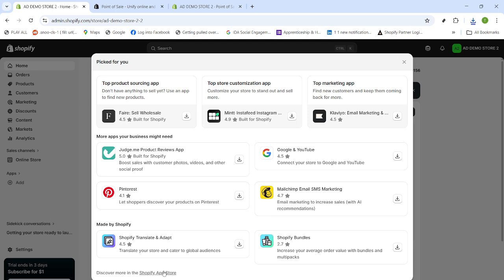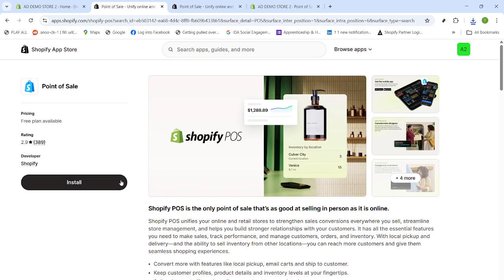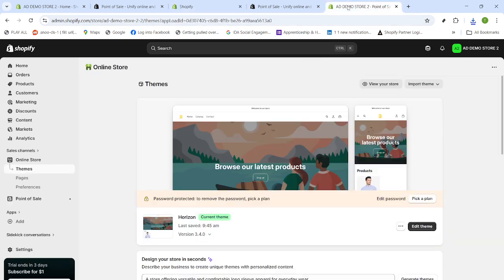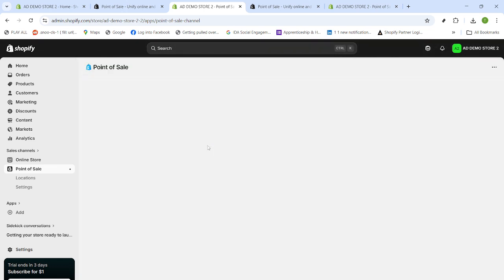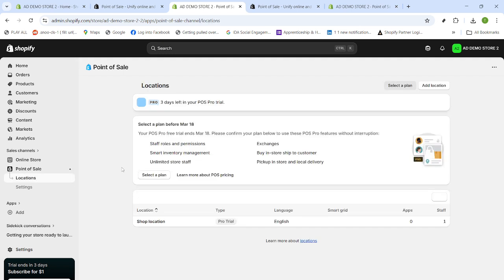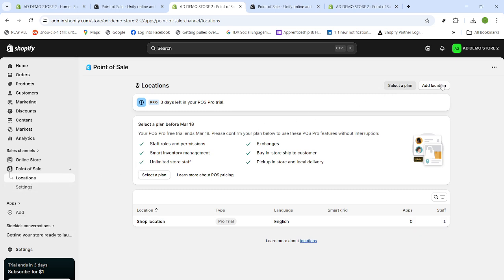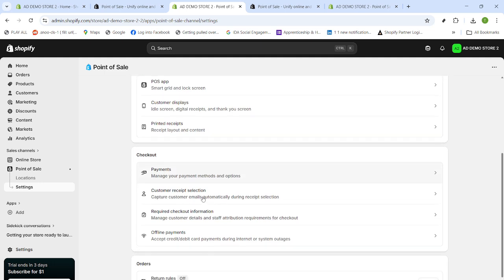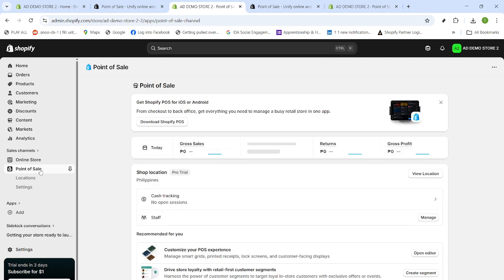Shopify POS Tutorial for Beginners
In this video, we discuss a shopify pos tutorial for beginners. We show you how to navigate a shopify pos tutorial and understand shopify point of sale beginners concepts. Use this guide to easily use shopify pos applications and manage retail ecommerce integration.

00:00 Intro
00:20 Navigating to Shopify App Store
00:32 Searching for POS app
00:41 Adding POS to store
00:48 Installing POS sales channel
00:57 POS overview page
01:08 Downloading mobile app instructions
01:17 Signing into mobile app
01:23 Confirming country or region
01:34 Accessing staff settings
01:43 Adjusting staff permissions
01:53 Accessing locations settings
01:56 Adding a new location
02:11 POS channel settings
02:19 Reviewing payment and receipt options
02:33 Final summary and conclusion